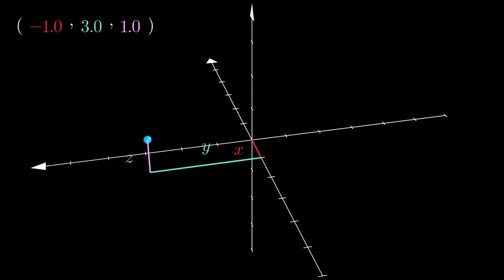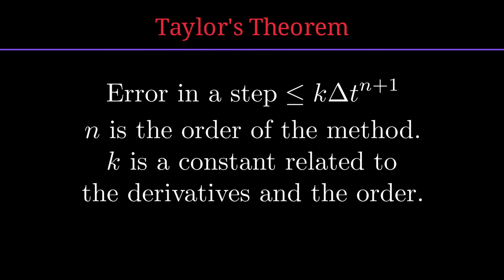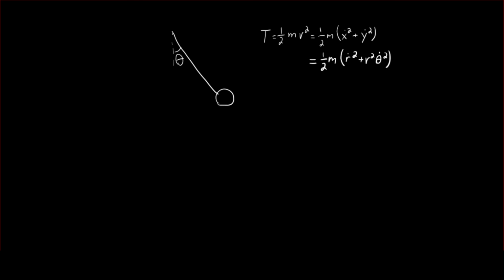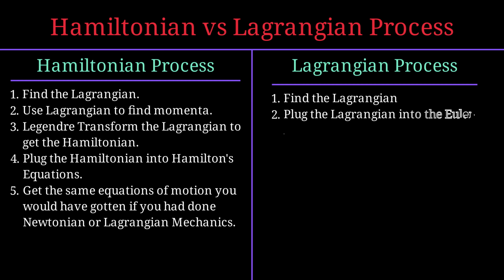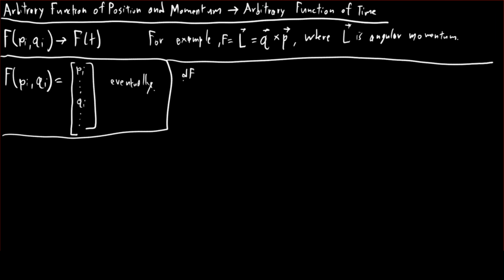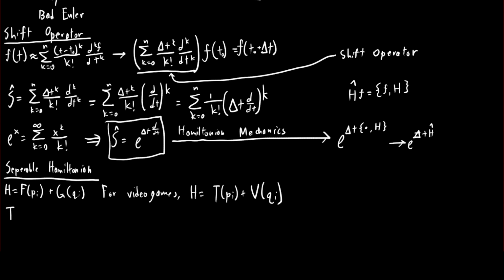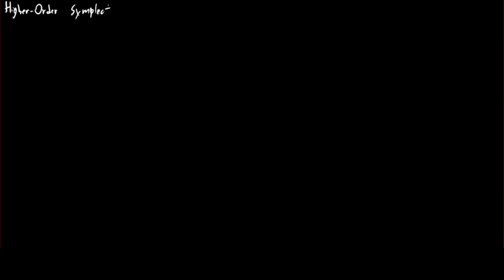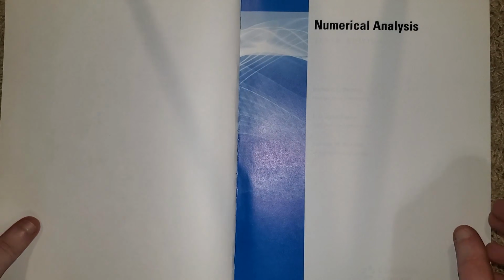How to Come Up with the Semi-Implicit Euler Method Using Hamiltonian Mechanics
When you first learn about Hamiltonian Mechanics, it seems like Lagrangian Mechanics with more work for less gain. The only reason we even learn Hamiltonian Mechanics in undergrad is that the Hamiltonian shows up in Quantum Mechanics. It begs the question of what Physicists were doing with Hamiltonian Mechanics before Quantum Mechanics. In this video, we're going to talk about an incredibly practical application of Hamiltonian Mechanics that shows up in pretty much every modern video game: symplectic integrators. These integrators produce results that are way more accurate with the same amount of steps. In some cases, symplectic integrators produce better results with the same exact steps in a different order.

Let me know if I'm missing any links.

0:00 Intro
1:51 Newtonian Mechanics
3:38 Numerical Methods Review
10:02 Lagrangian Mechanics
14:15 Hamiltonian Mechanics
15:55 Hamiltonian Mechanics Seems Like Too Much Work
17:50 Deriving the Canonical Transformation Test
20:13 Some New Questions
21:06 Deriving and Explaining the Poisson Bracket
23:16 Deriving the Semi-Implicit Euler methods
28:57 Baker-Campbell-Hausdorff and the SHADOW Hamiltonian
30:19 Higher-Order Symplectic Methods
33:01 How Well Do Symplectic Integrators Work With Game Physics?
34:54 Recommendations for Further Research

The textbook "Simulating Hamiltonian Dynamics" by Benedict Leimkuhler and Sebastian Reich

(Sorry for the @, it's part of the title.)